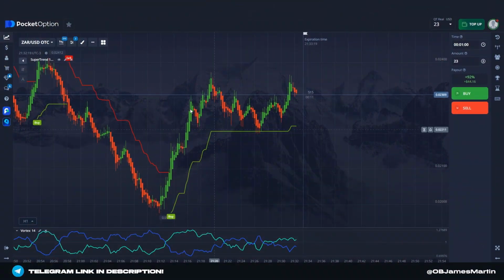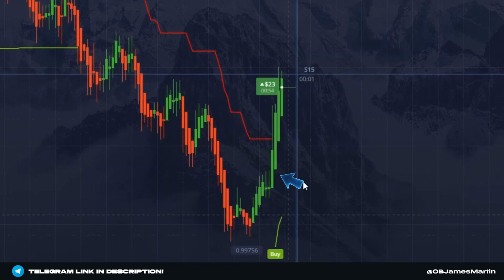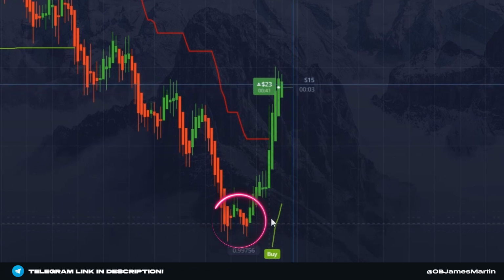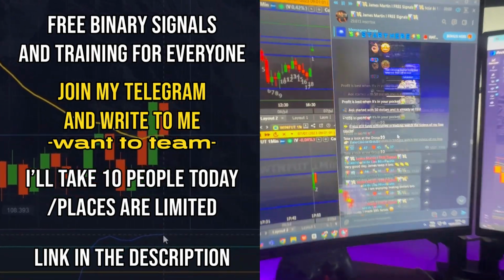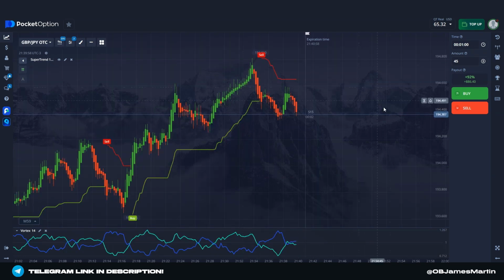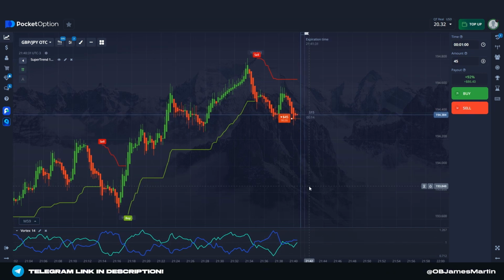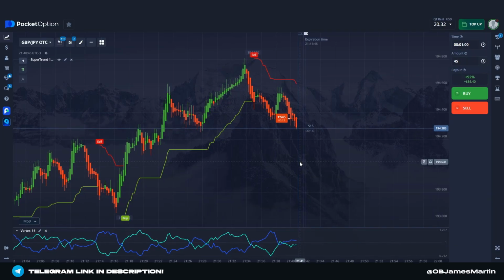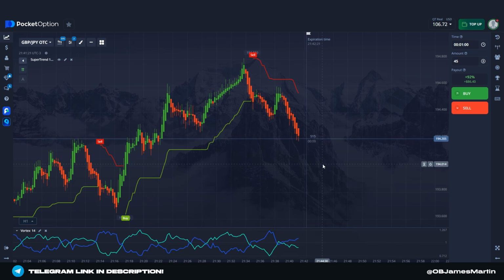$23 to $8,854 on Pocket Option | Easy Binary Options Plan That Helped Me MULTIPLY My Small Account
💡 I turned $23 into $8,854 using an easy Binary Options plan: SUPERTREND + VORTEX 📘📶. This combo helped me multiply a small account with clarity, consistency, and no stress — perfect for beginners.

SUPERTREND shows you trend direction with simplicity

VORTEX confirms market strength and signals entry
With this flow, I scaled my account from $23 to nearly $9K — no guesswork needed ✅📈

🔑 In this video, you’ll learn:
✔️ How I combine SUPERTREND + VORTEX step by step
✔️ The exact indicators and settings I use for precision
✔️ How to stay disciplined and avoid beginner mistakes
✔️ How to apply this on Pocket Option, Quotex, and IQ Option 🌐

📊 On my channel you’ll also find:
🎬 Real trades with clear breakdowns
📗 Strategies made for small accounts
🗣 Mindset tips to grow and protect your capital